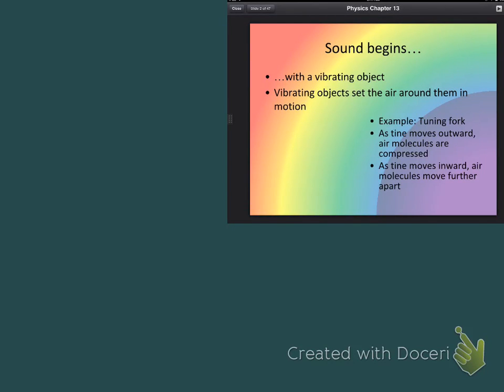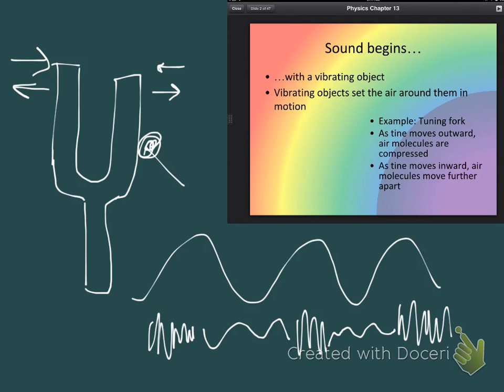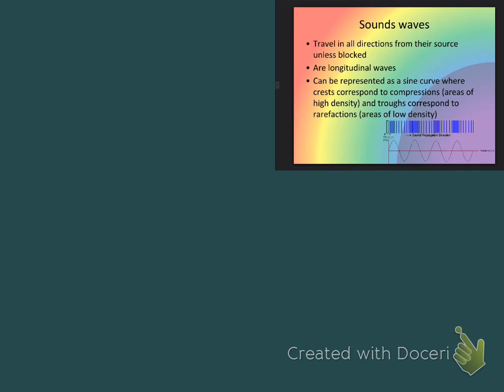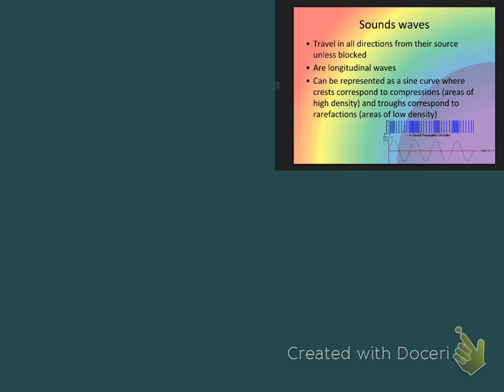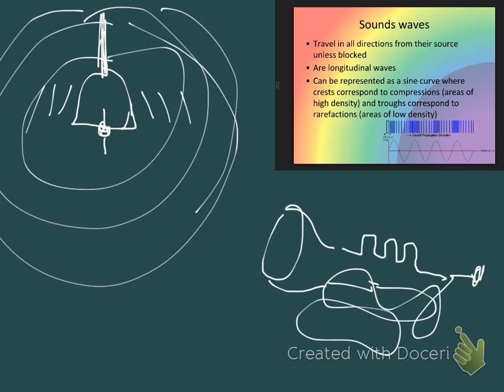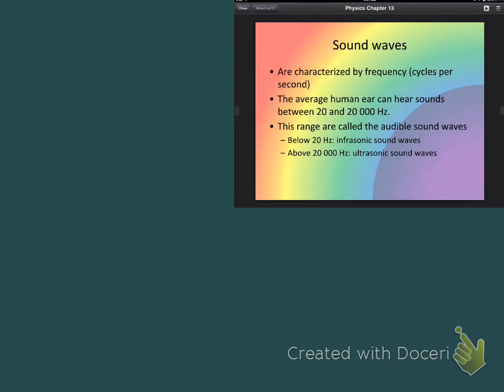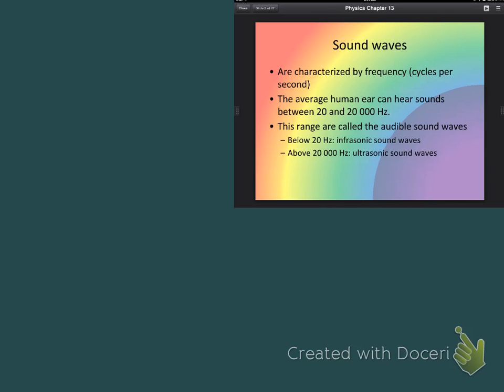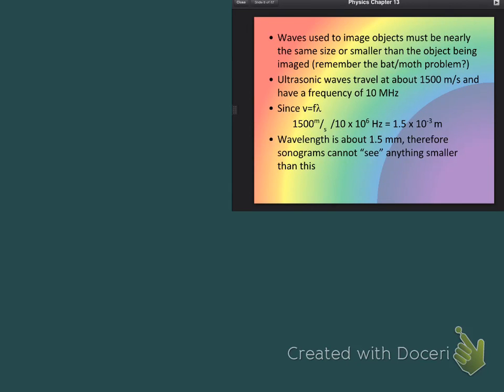physics 4-2-14 chp 13 lecture notes